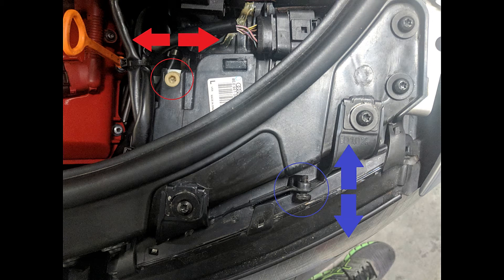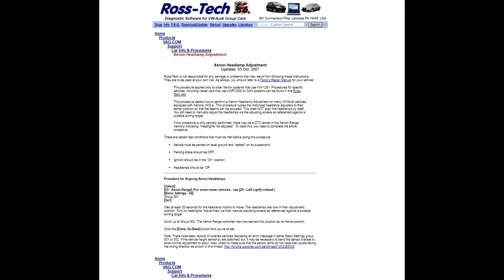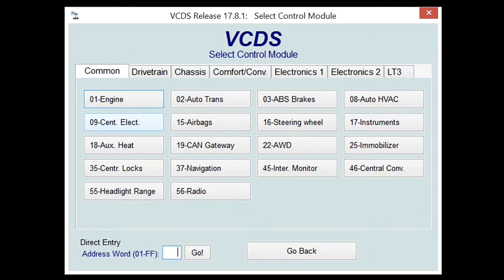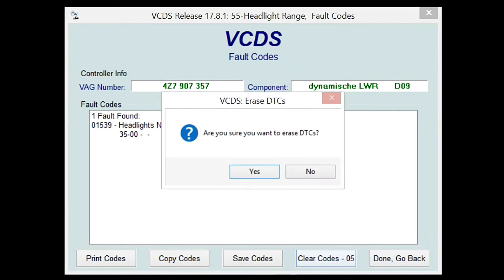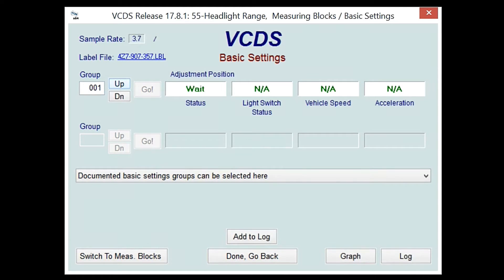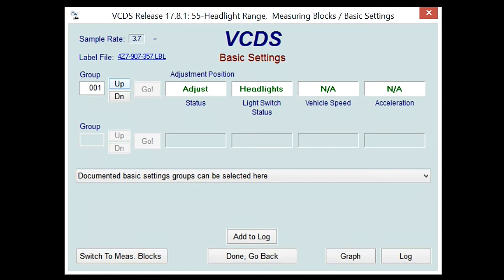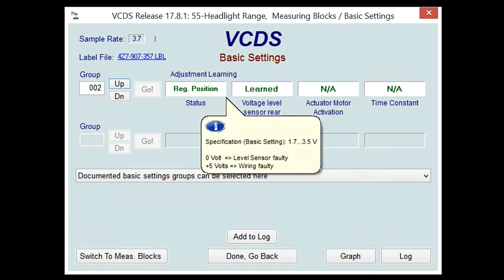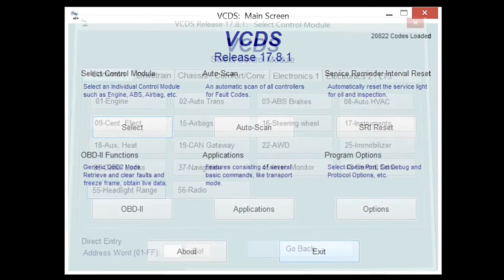VAG-COM/VCDS: Xenon headlamp adjustment!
Illuminate the night with precision! Learn how to adjust Xenon headlamps using VAG-COM/VCDS. Shed light on the road ahead seamlessly. 🚗💡

This is a video that will show you step by step how to adjust your headlights.